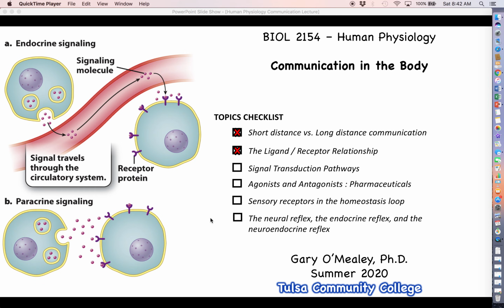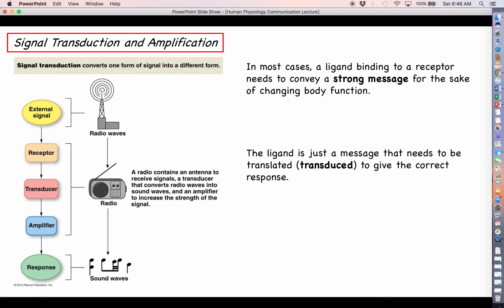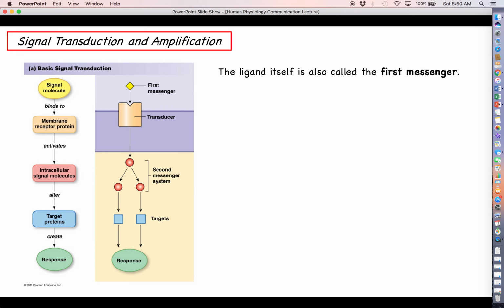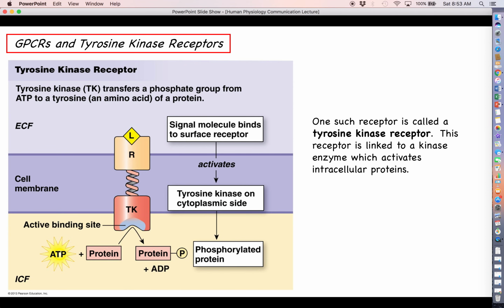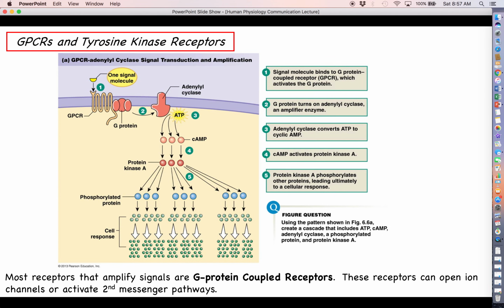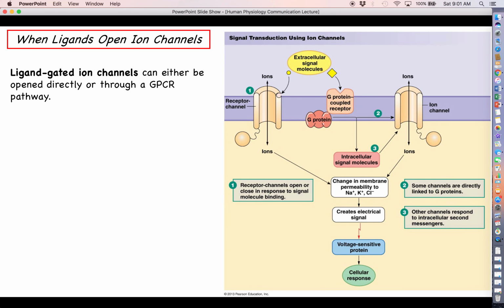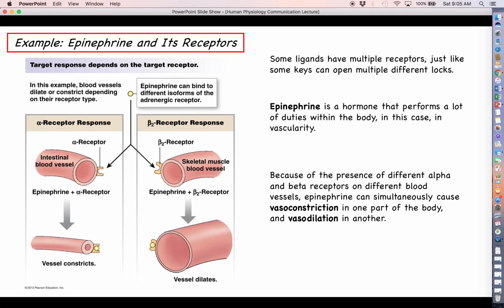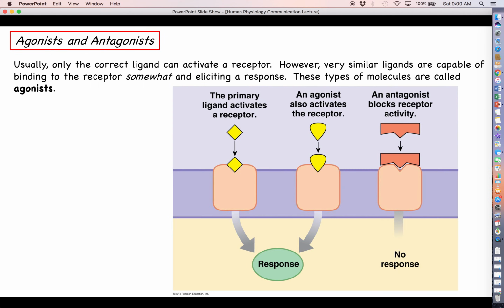Human Physiology - Communication Lecture, Part 3 - Signal Transduction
This video covers the importance of signal transduction and amplification, while using receptor tyrosine kinases and G-protein-coupled receptors as specific examples.